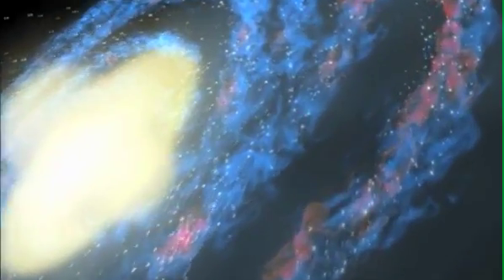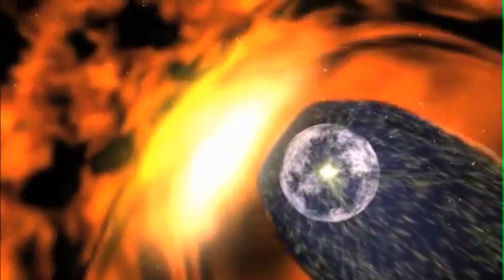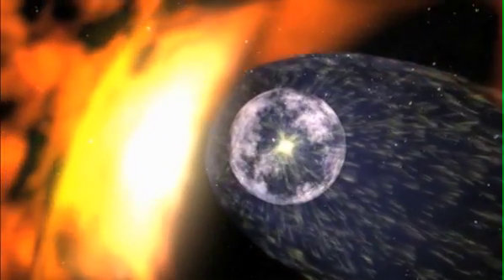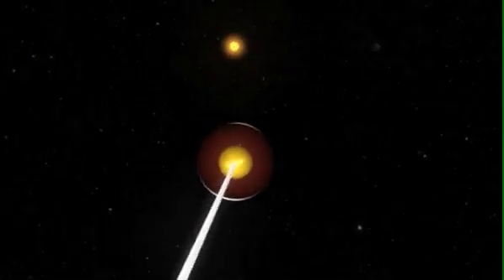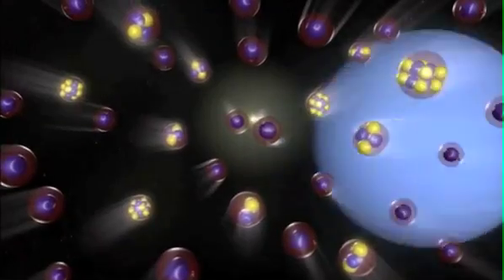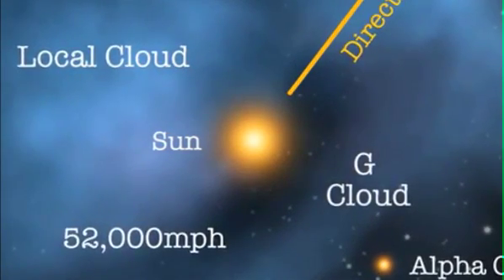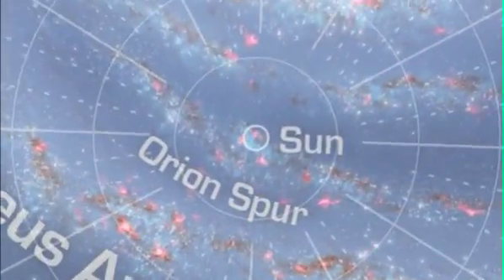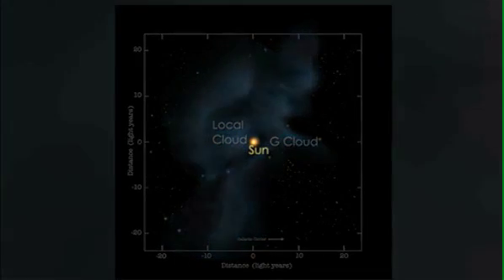Alien Atoms: First Contact Made By NASA Satellite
Using the Interstellar Boundary Explorer (IBEX), NASA has sampled the galactic wind that has traveled from outside our solar system. Four types of atoms were found to be different from what we have in our Solar System.